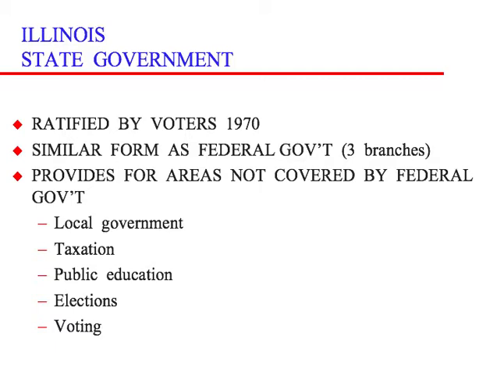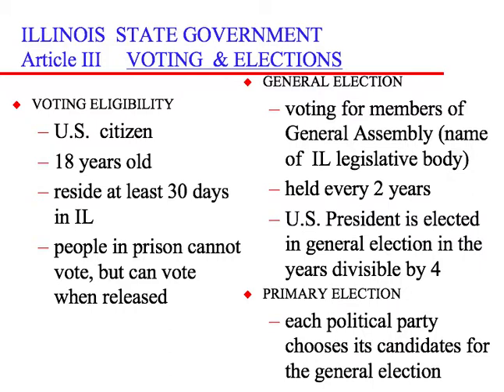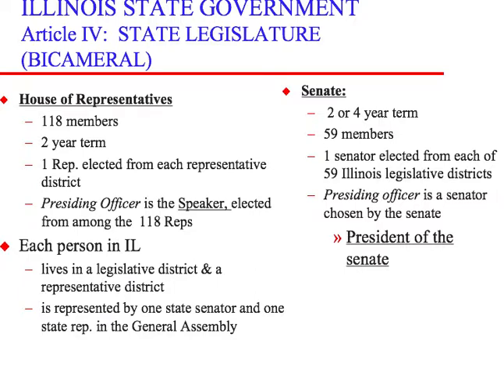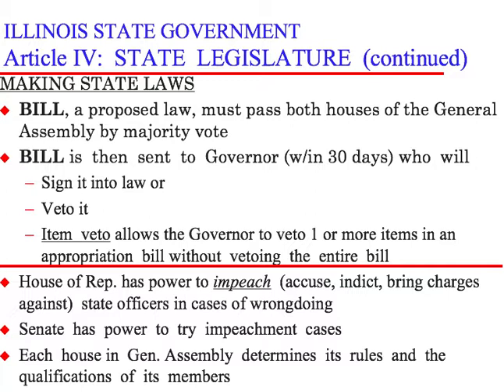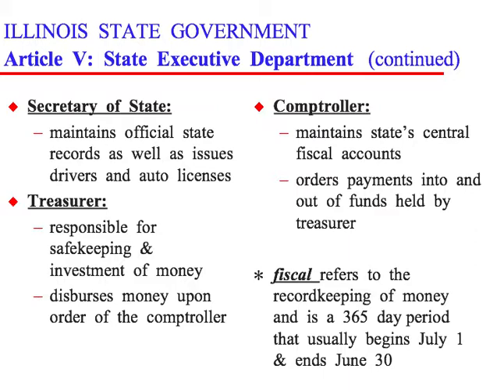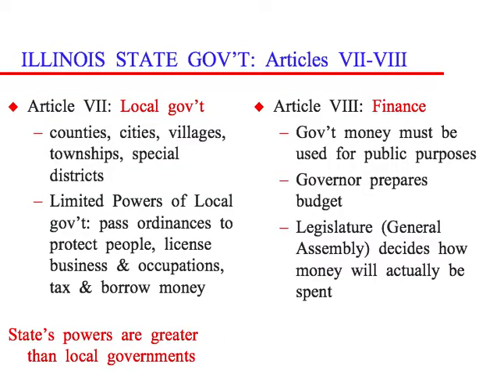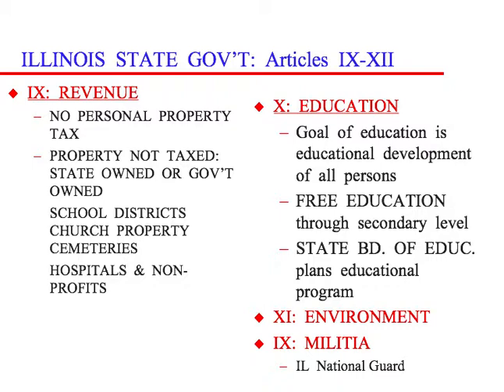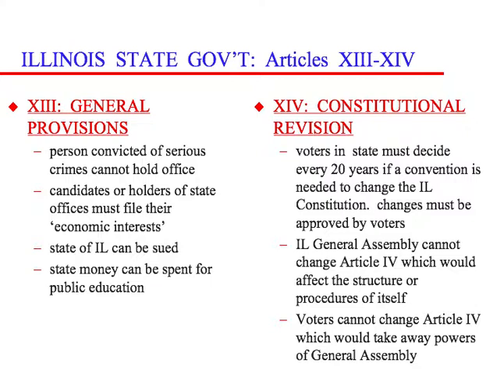IL State Note Video